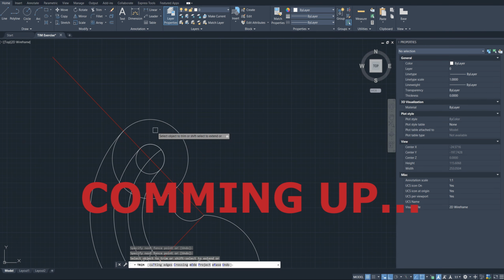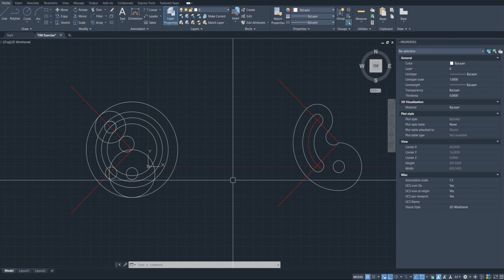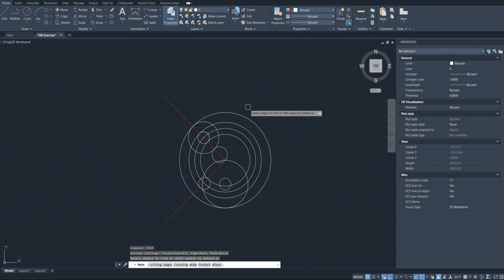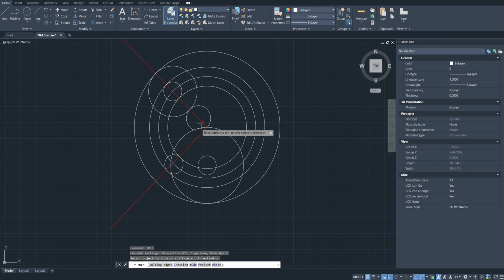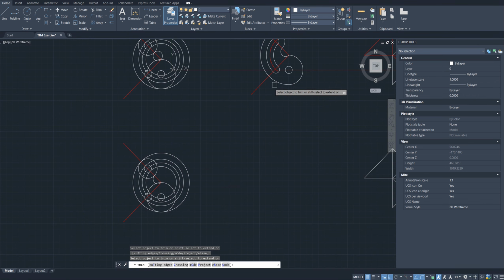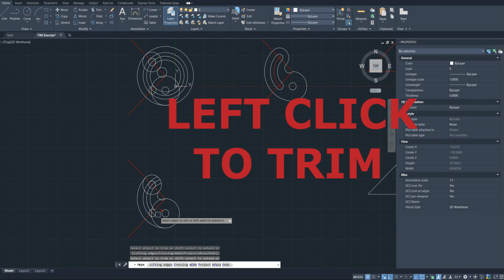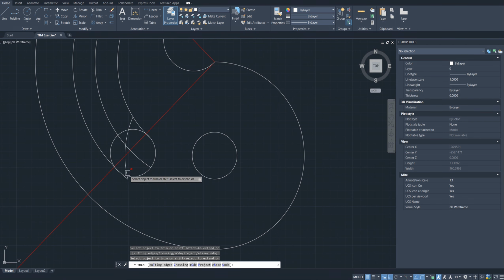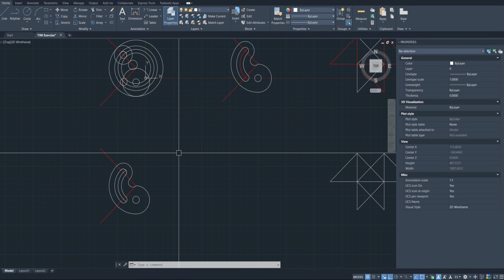How To Use The Trim Command In AutoCAD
Learn how to trim objects in AutoCAD. The process of trimming objects plus using its cutting line feature. Most importantly learn how to use the trim command shortcut. Which will save you time and allow you to work efficiently in AutoCAD every time.

Let me know what AutoCAD tip, trick or tutorial you'd like to see in the future in the comments below!

0:00 Intro
0:36 How to get up the trim Command
0:49 Trim Command Shortcut
1:04 How the trim command works
2:16 How the trim line works
2:45 Two methods of trimming
3:54 What the command is used for
4:25 Like & Subscribe Outro